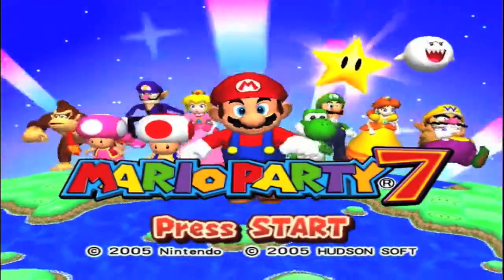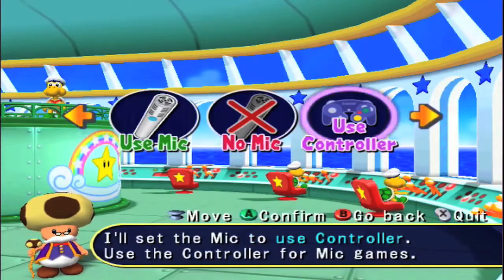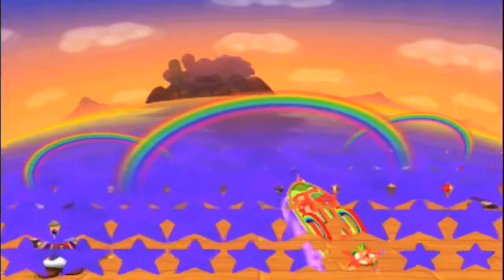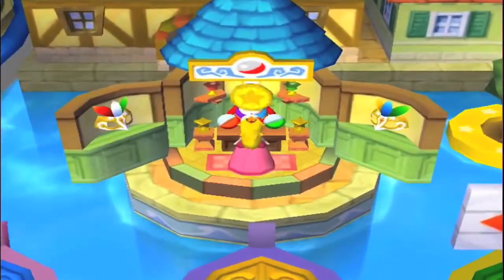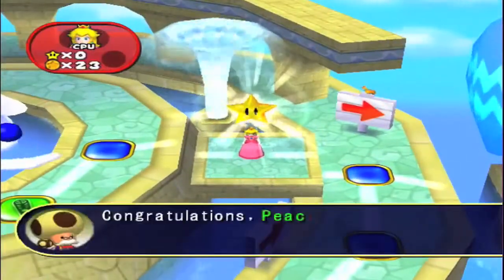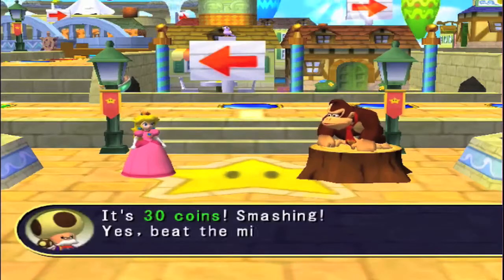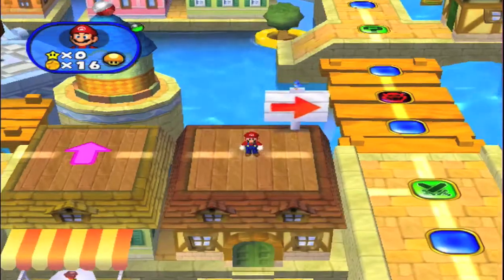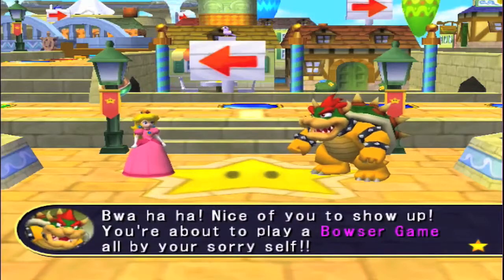Mario Party 7 Walkthrough Part 1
Hopefully you guys enjoyed the content provided for your entertainment.  Make sure you leave some feedback as it does help me out a lot in terms of content for you guys.  :)

Explore my channel for more content!